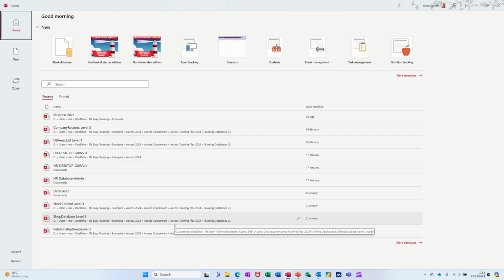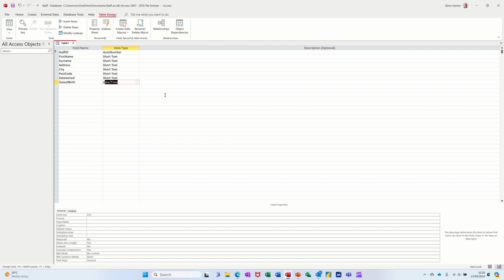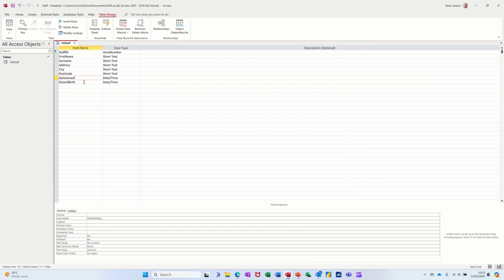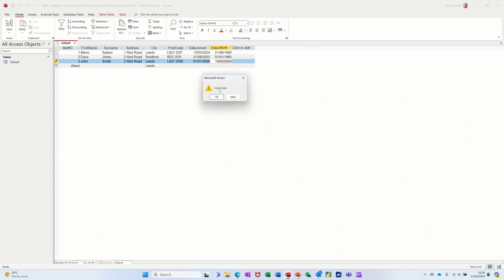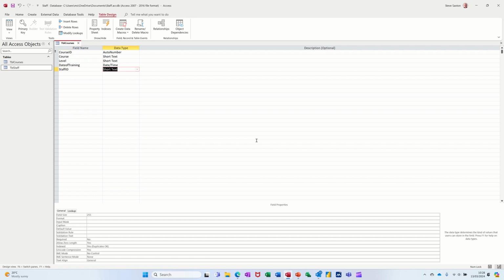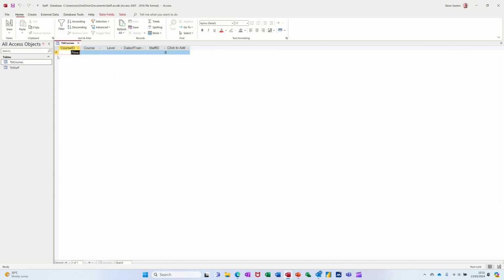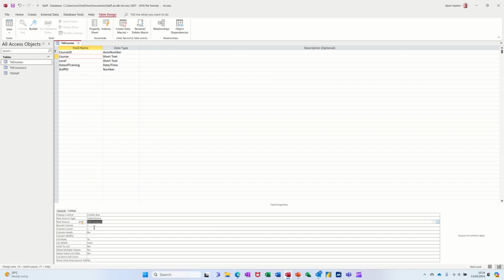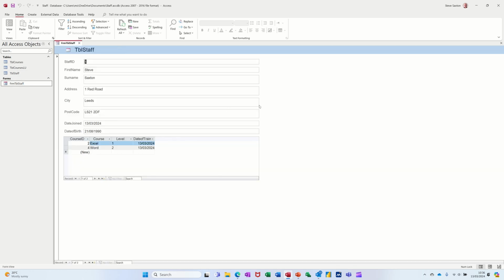“How Do You Create a Database the Easy Way?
Want to build a database but don’t want to touch SQL? No problem — in this video I show you how to create a complete database without writing a single line of code. Perfect for beginners, admin teams, students, and anyone who wants a simple, visual way to manage data.
We walk through the core steps of planning your structure, setting up tables, choosing field types, linking data with relationships, and designing a clean interface — all using no‑code tools. If you’ve ever felt intimidated by database terminology, this video makes everything crystal clear and easy to follow.
In this video you’ll learn:

What a no‑SQL/no‑code database actually is
How to plan your tables the smart way
How to create fields and data types
Setting up relationships without scripting
How forms and views help users enter data
Best practices for beginners creating their first database

This is the perfect starting point if you’re using tools like Microsoft Access, Airtable, Notion, or any visual database builder. By the end, you’ll know exactly how to create a stable, reliable database without ever using SQL.
no sql
no sql database
no code database
create database without coding
build a database visually
database tutorial
table design
relationships no code
beginner database
microsoft access
airtable
notion database
data management basics
easy database setup
database for beginners